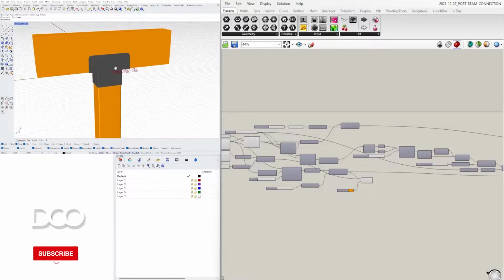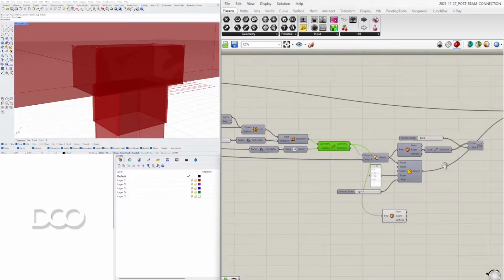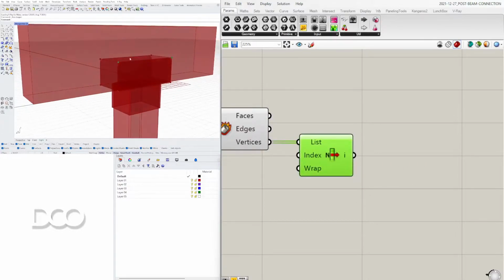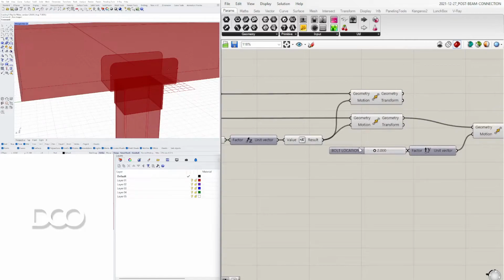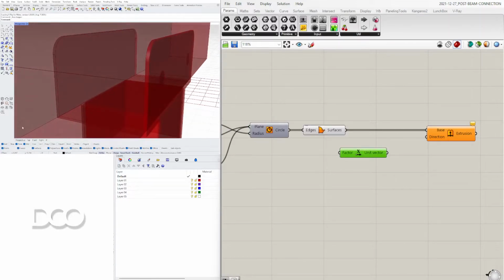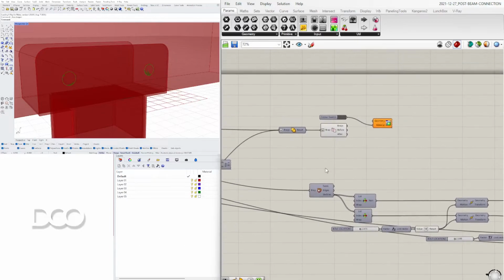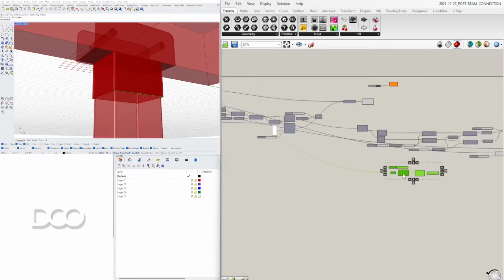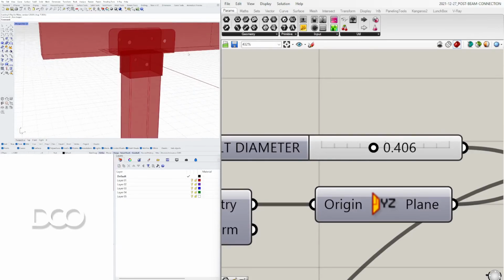Post and Beam Connection Part2 Parametric Architecture and Design Rhino and Grasshopper Tutorial